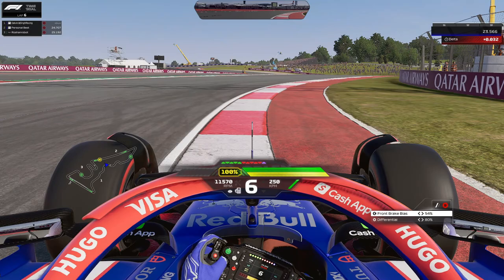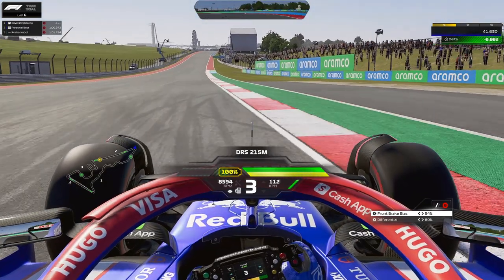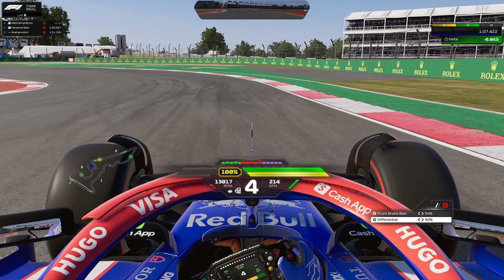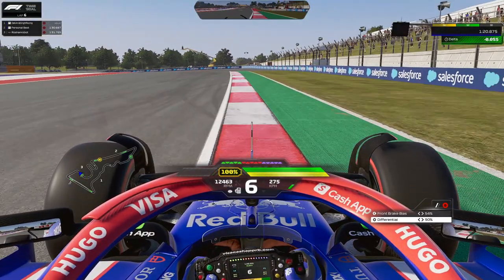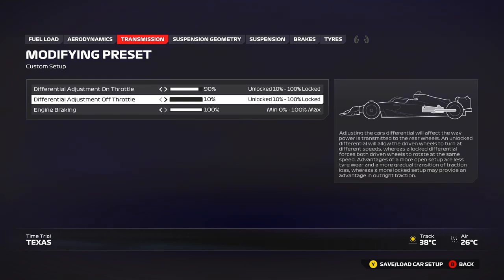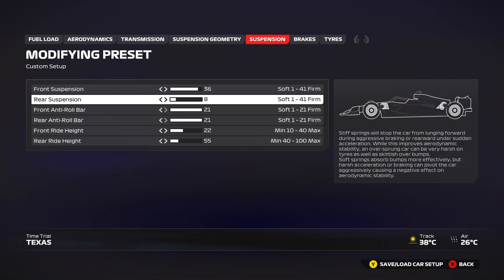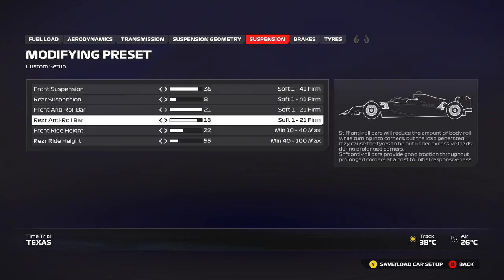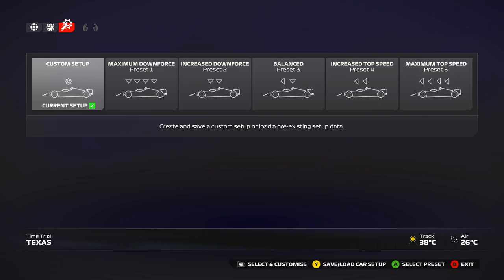USA-COTA Track Guide & Setup | F1 24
Hotlap & setup guide around the Circuit of the Americas (COTA), USA in the F1 24 game. Works in Patch 1.11 & onwards.

Timestamps
0:00 - Intro
1:00 - USA-COTA Track Guide F1 24
6:20 - USA-COTA Setup F1 24
10:00 - USA-COTA Hotlap F1 24
11:50 - Like, Sub and Share :D

Setup 1:
Aerodynamics: 50-45 (high aero) / 47-42 or 45-40 (low aero)
Transmission: Q: 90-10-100 / R: 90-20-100
Suspension Geometry: L-L-L-L
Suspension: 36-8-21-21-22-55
Brakes: 100-53/54/55
Tyres: Max pressures

Mode: Time Trial (Equal performance)

Camera settings: TV Pod Offset
Car Specific Settings: Disabled
Edit Camera Settings: Global
Camera: TV Pod Offset
FOV: -20
Offset Horizontal: 0
Offset Vertical: 0
Angle: 11
Near Clip Plane: 0
Camera Shake: 0

Community Discord Server:
EA ID: dalvin134

Become a channel member or Patron to get some extra perks and help sustain the channel growth:

Let me know your opinion, feedback, suggestions and more in the comments section.